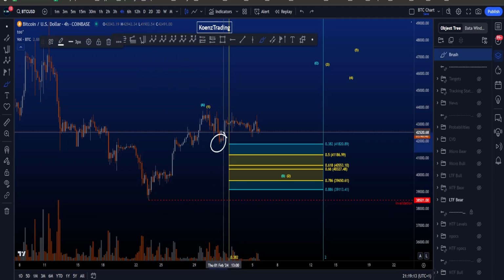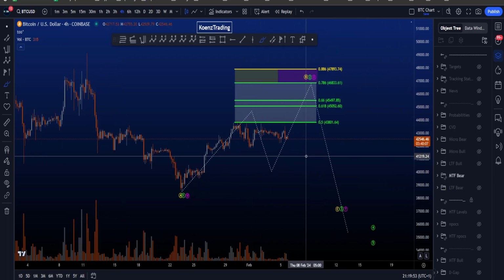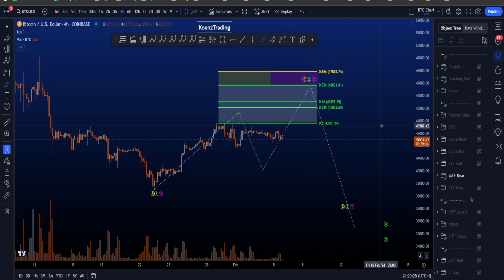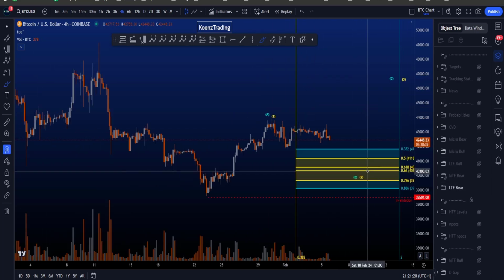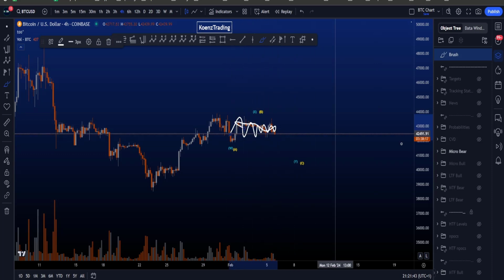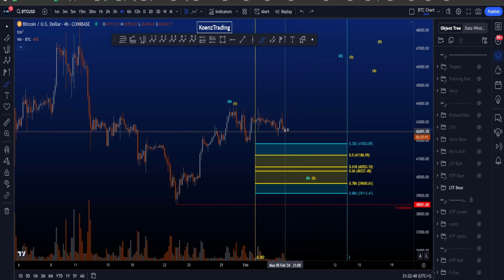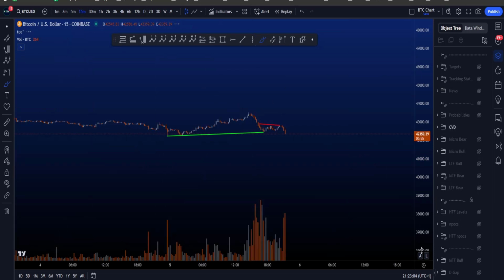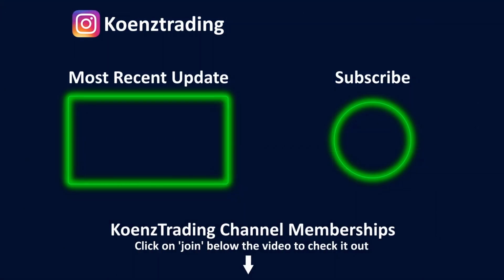Bitcoin Elliott Wave Technical Analysis Today! Bullish & Bearish Price Prediction BTC & News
▶ TIMESTAMPS
0:00 LTF Bearish Scenario (same)
1:20 MTF Bearish Scenario (same)
2:30 LTF Bullish Scenario (same)
2:55 Micro Bearish Scenarios (update)
4:30 CVD Divergences (update)
4:49 Probabilities